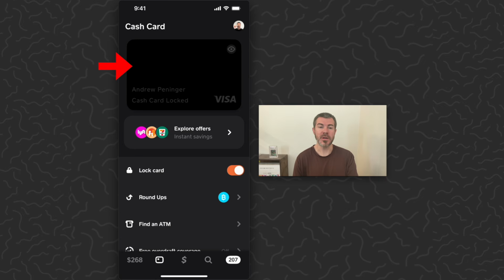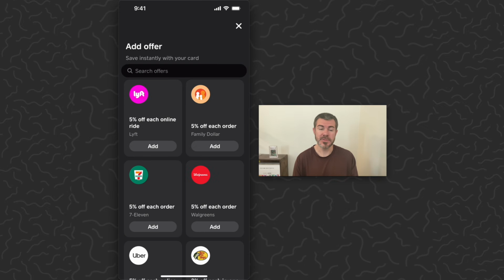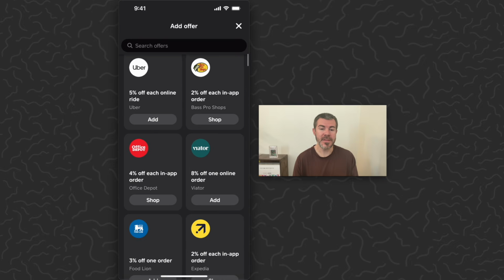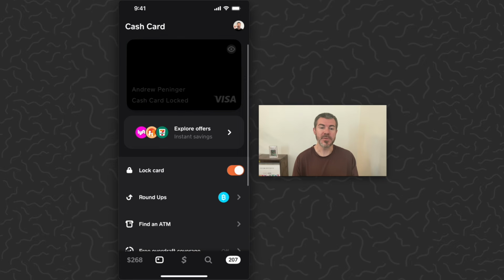How to Find Card Number on Cash App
Full tutorial for how to find your cash app card number.